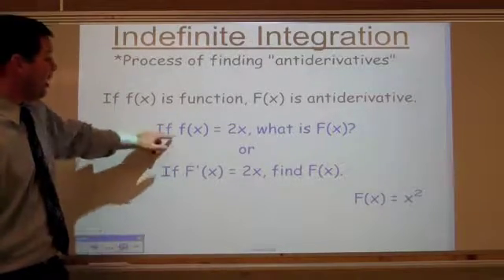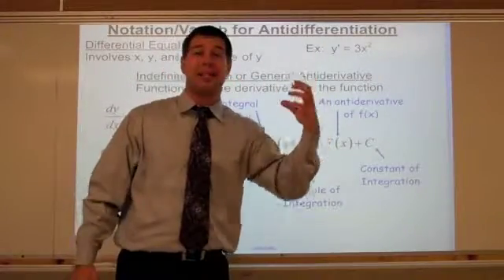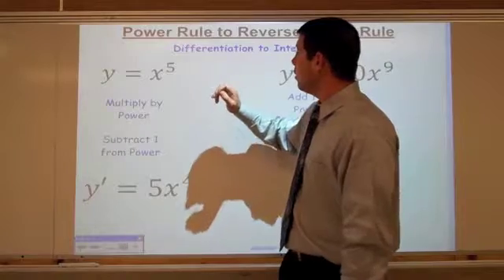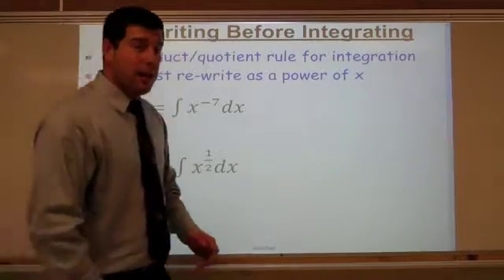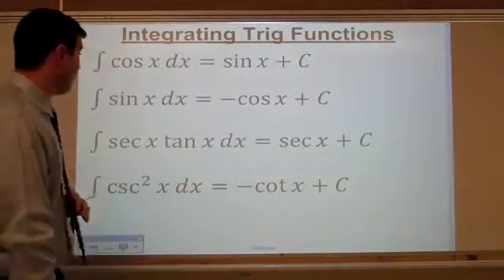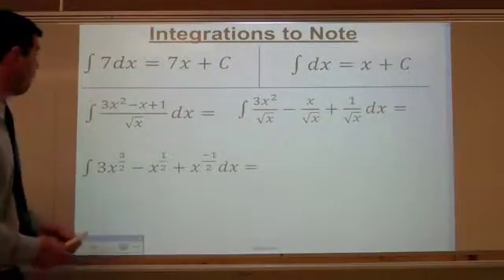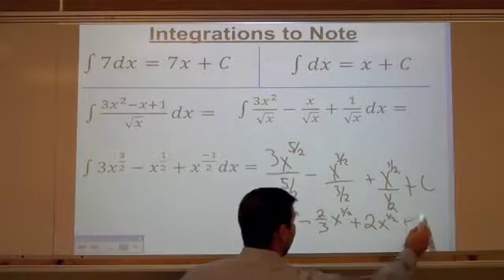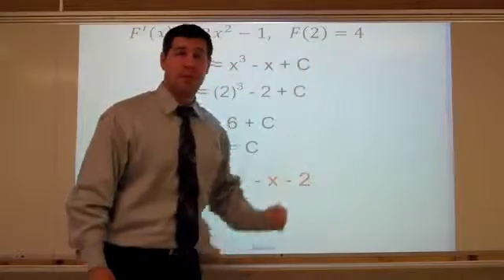Calculus Lesson 4-1 "Indefinite Integration"